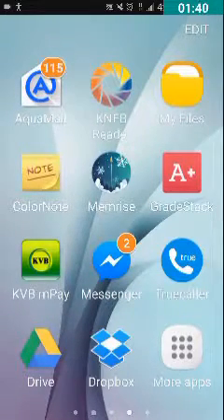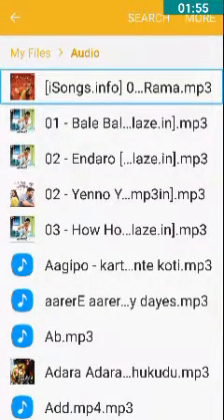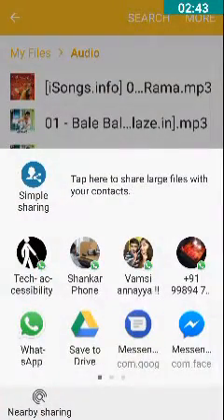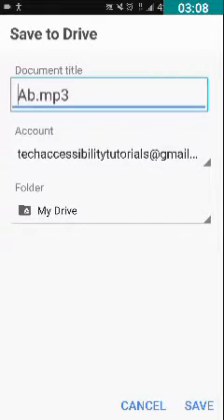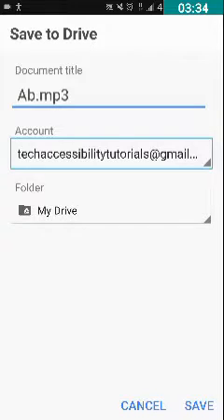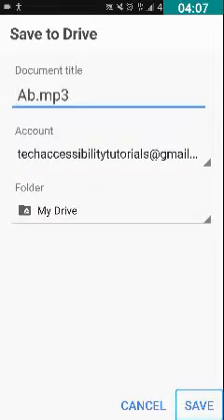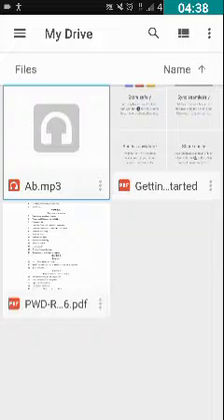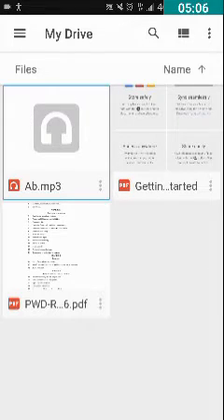Google drive for Android part1 using TalkBack | for blind | visually impaired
in this video I will explain what is Google drive and this is part 1 of Google drive for Android